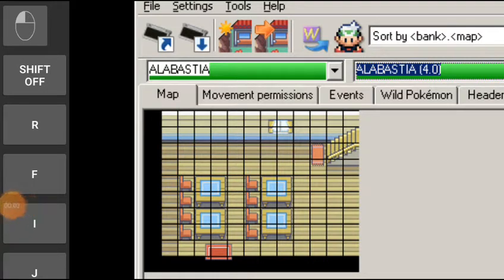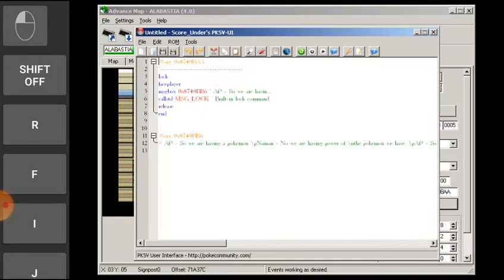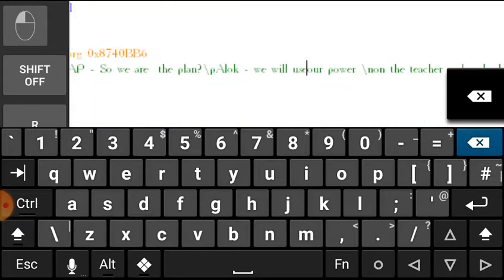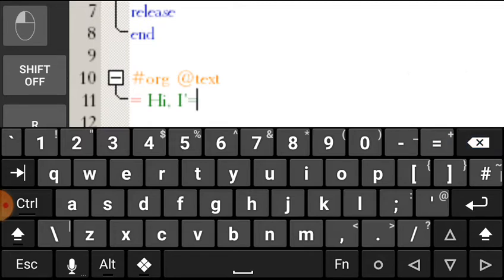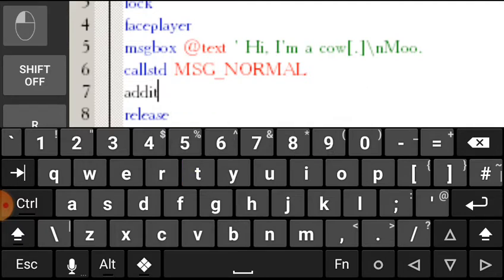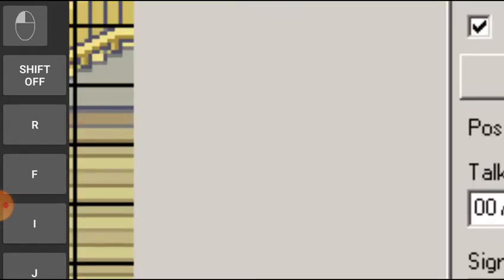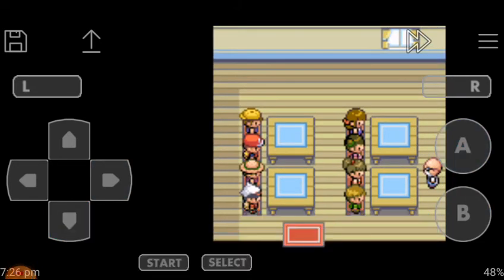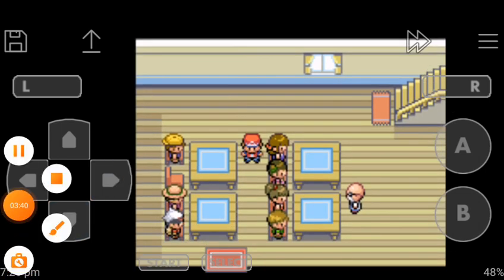How to give item revised edition Android gba rom hacking tutorial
Introduction to myself
I am AP,  I like pokemon games and creating them. I do like doing hard things that's why I decided to do gba rom hacking on android. I know it's hard but not impossible.
My friend Naman have created a discord server for pokemon gamers